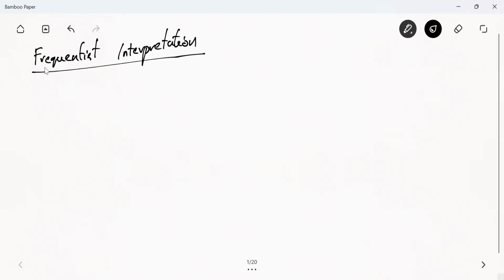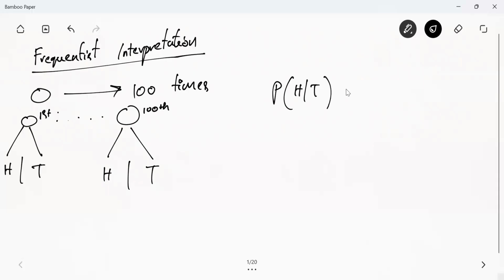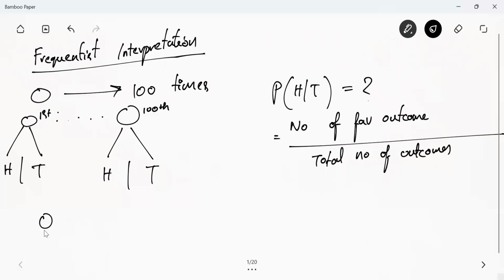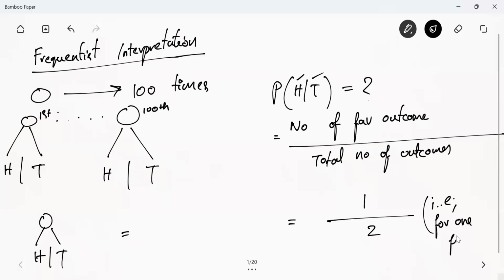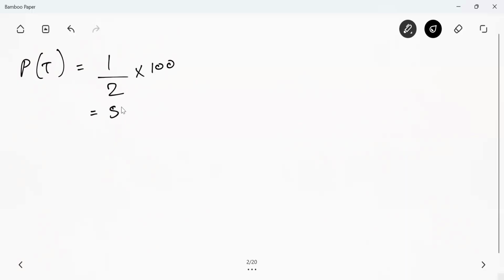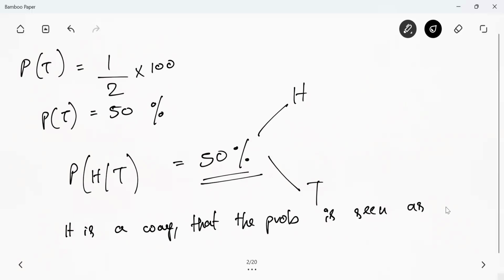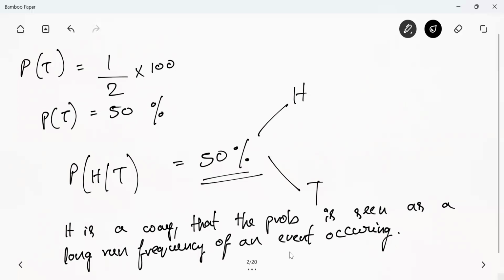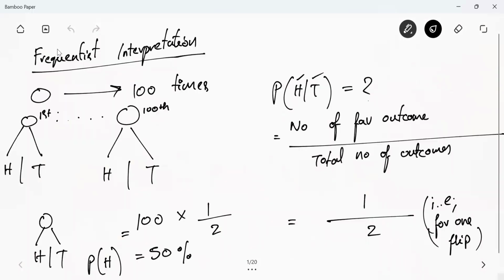What is a Frequentist Interpretation ? | Probability - 1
in the video:
1. definition
2. expalantion with example